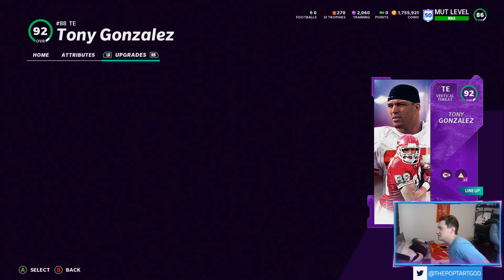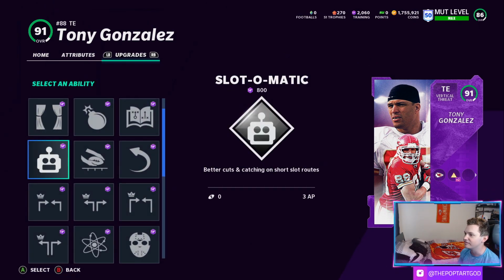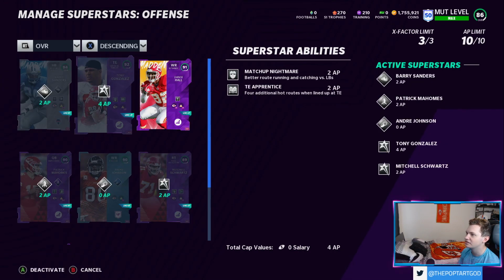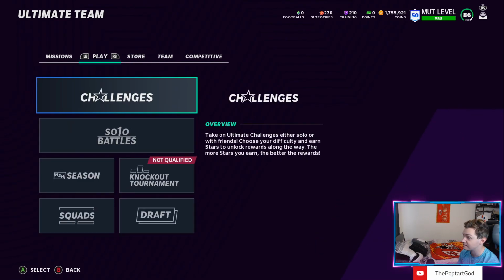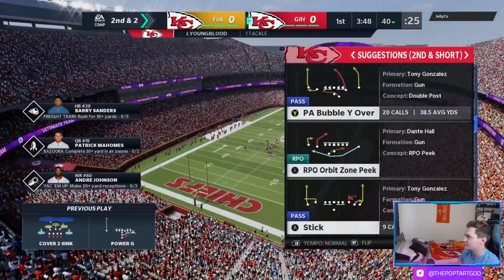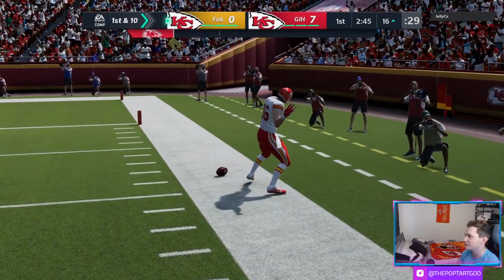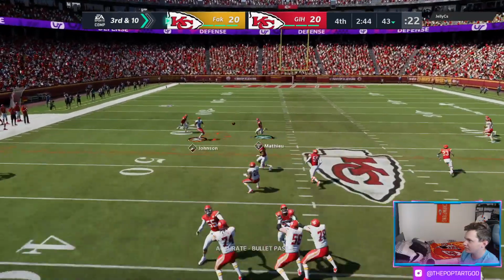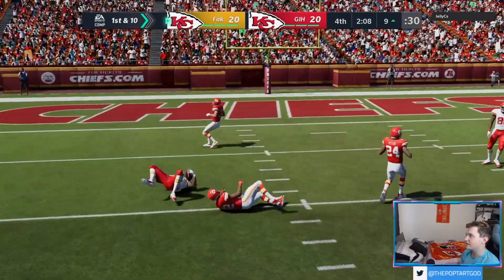Barry Lost Tony His Debut!!! Madden 21 Ultimate Team Chiefs Theme Team Road To the Playoffs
Chiefs Legend Tony Gonzalez was added into the game this weekend and we of course had to add him into the squad. Unfortunately for us Barry Sanders of all people cost us a win.

Song by The Shack Daddy prod. By Noc